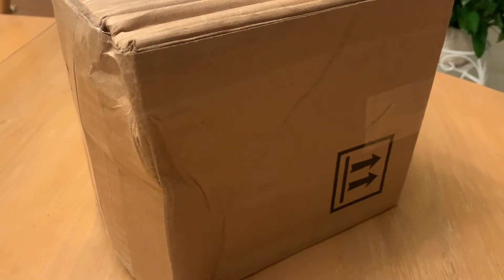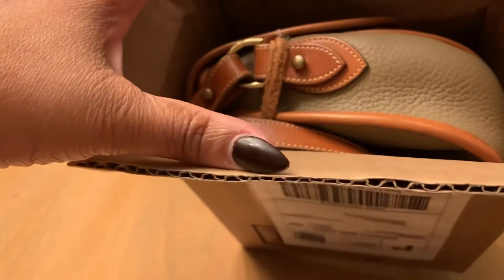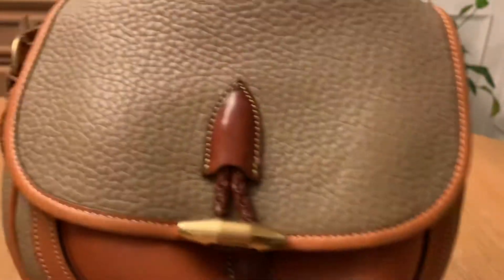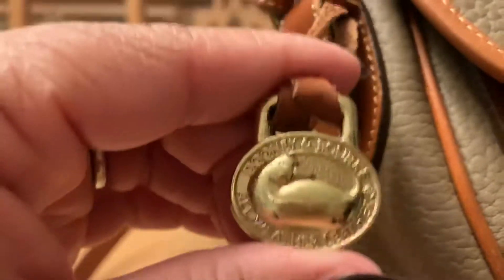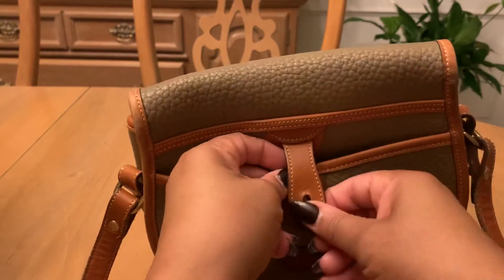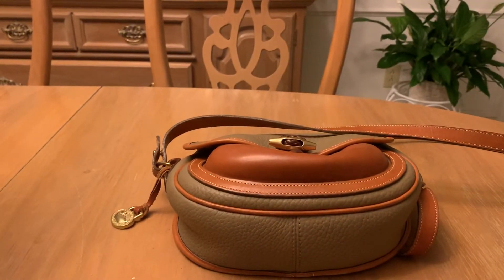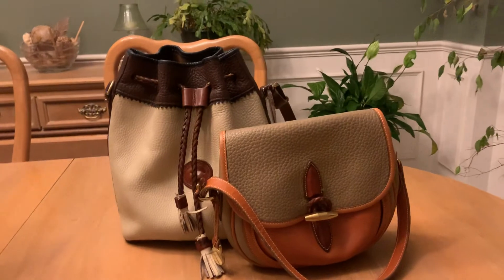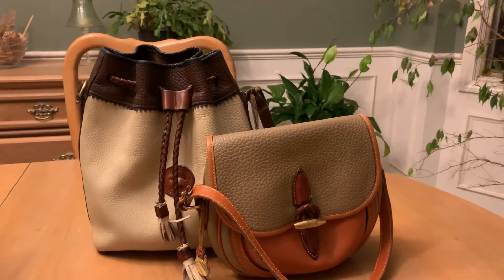Dooney & Bourke Outback Saddle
Come see my addition to my Dooney vintage collection!